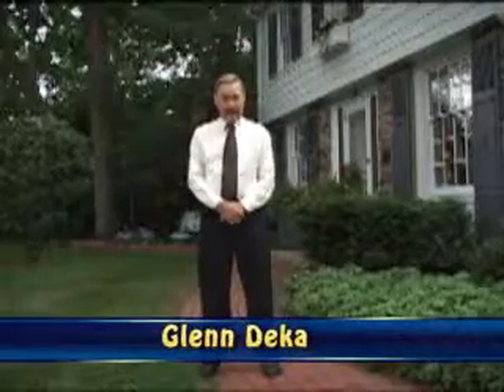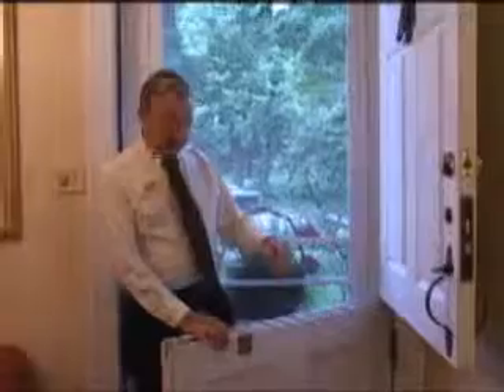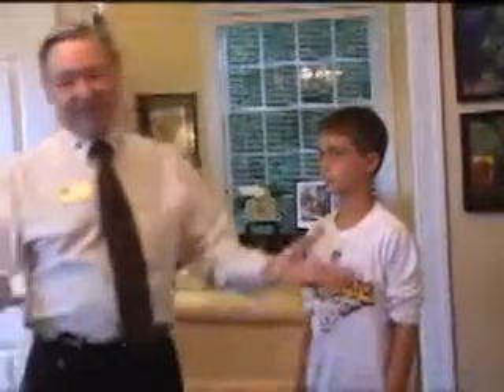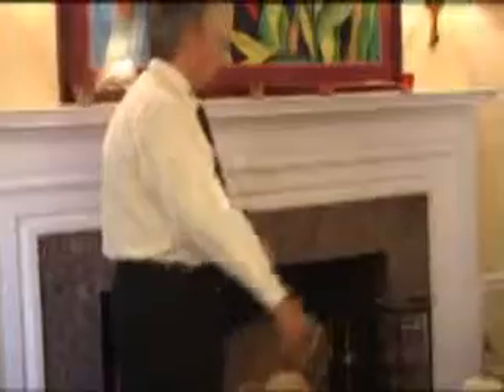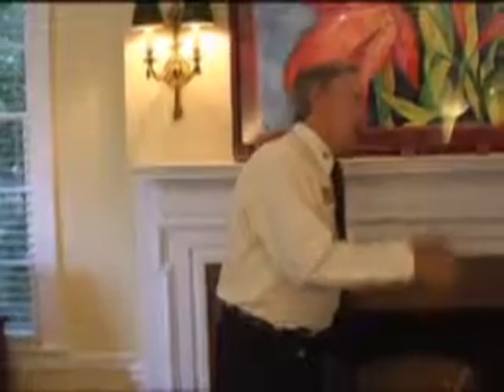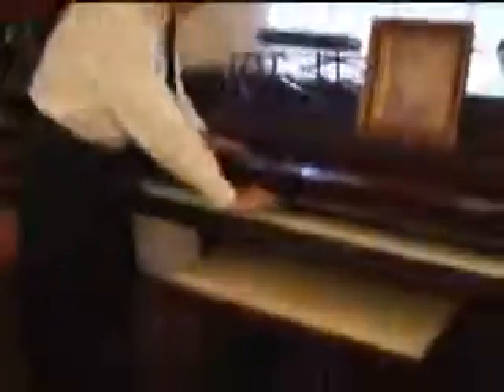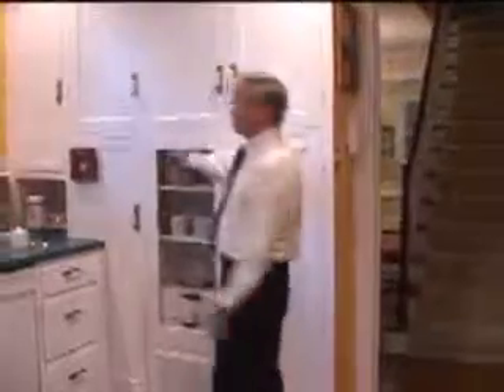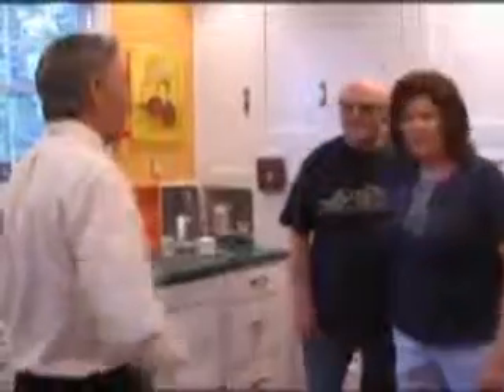open house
How NOT to Hold an OPEN HOUSE